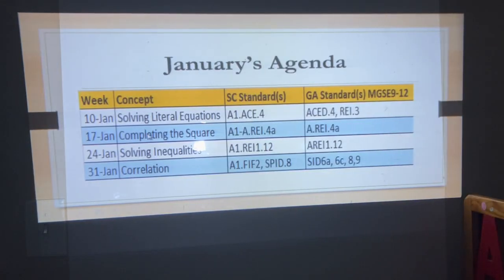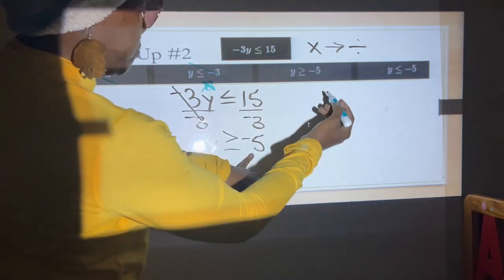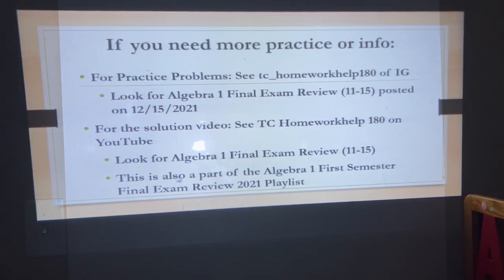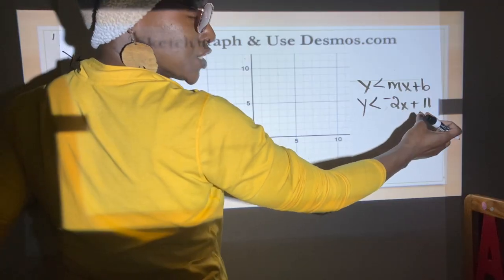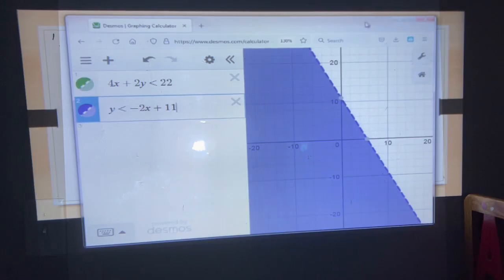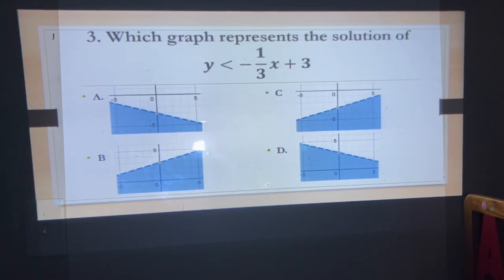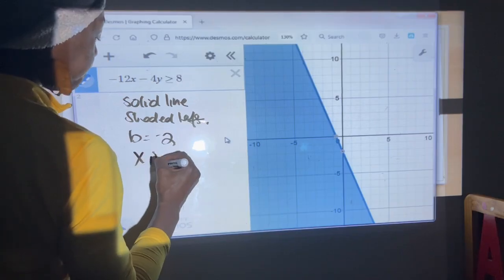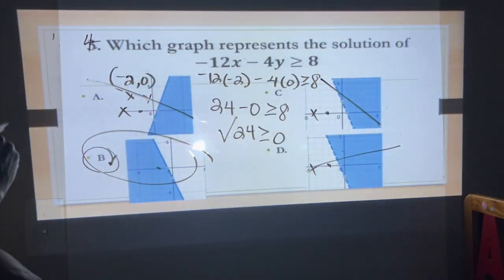How do I solve and graph an inequality? MMp3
Welcome Back!

Solving equations is the first step. Inequalities come after you learn how to solve an equation. You have need to take into consideration the sign (greater than or less than), if the line is included (solid line -the points on the line are included or dotted line- points not included) and which side to shade (where the solution set actually lies).

I know all of that is complicated. Simply stated. How do I graph an inequality?

I do try to explain it well, but if I didn't please comment. If I see the need, I'll upload an explanation video. I'll comment to the question and give you a timeline, at that time.

Love ya'll,

Ms. Logan